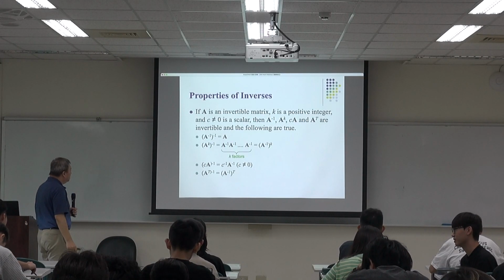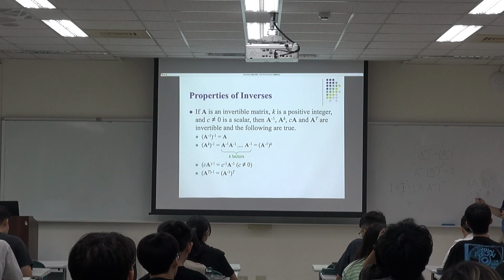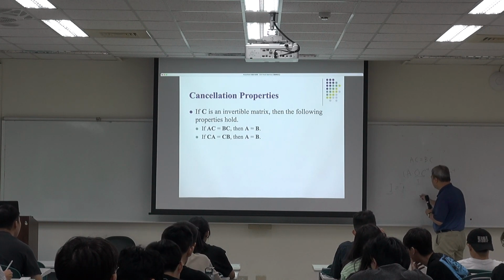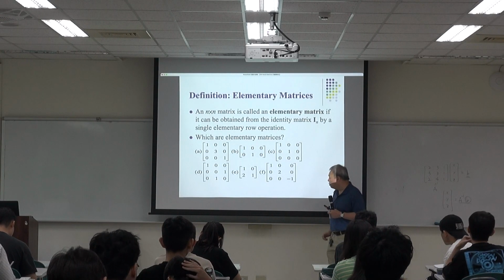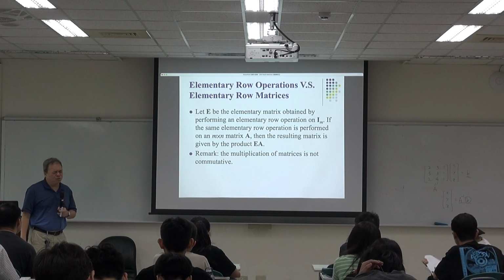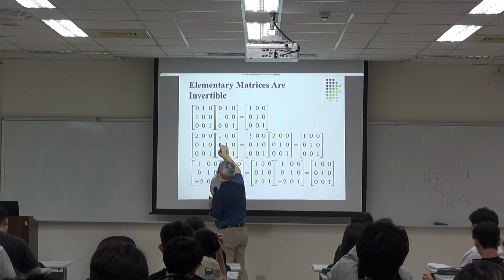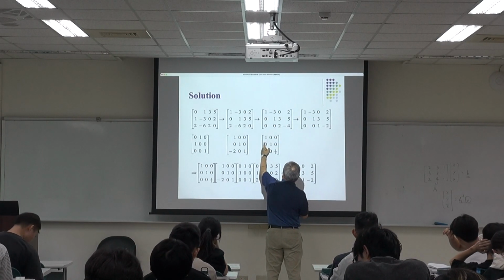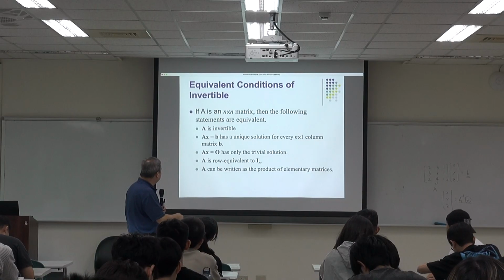線性代數20250910-Part5